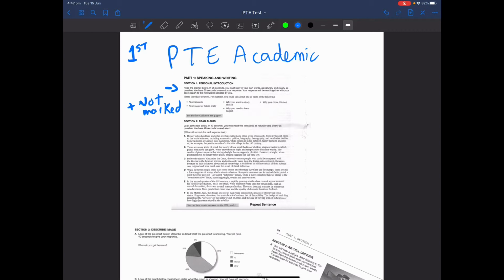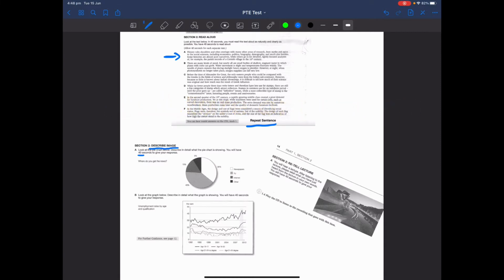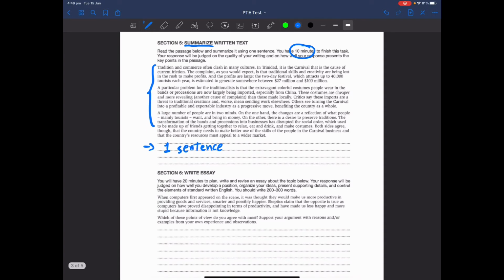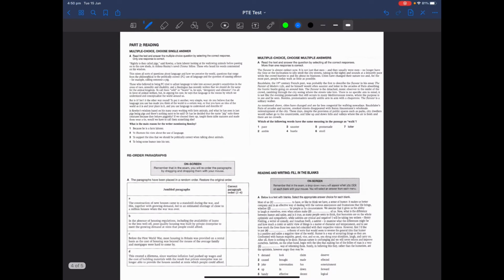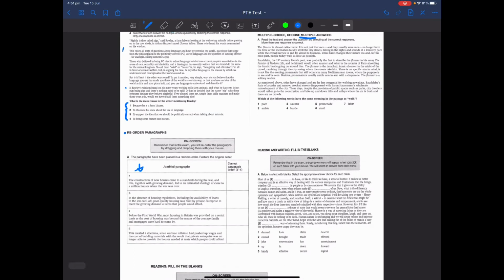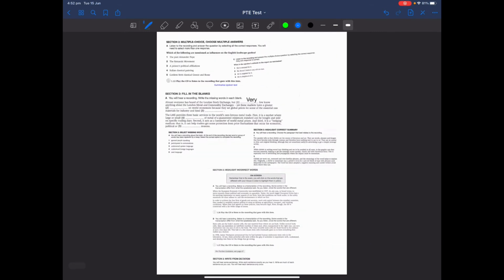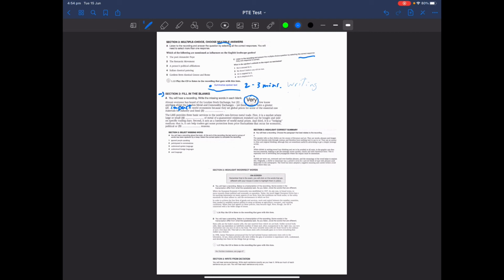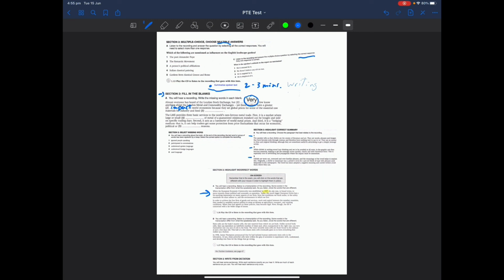PTE Academic Test Overview - Every Section Explained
If you want to know more about PTE Academic click the link below and get access to all the videos on the FREE Mini Course 😎

Social 📲